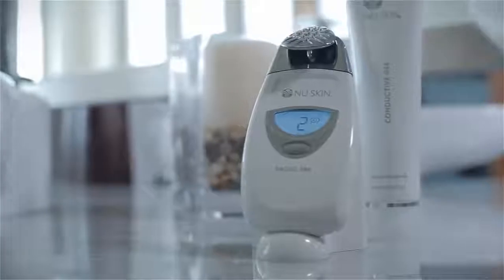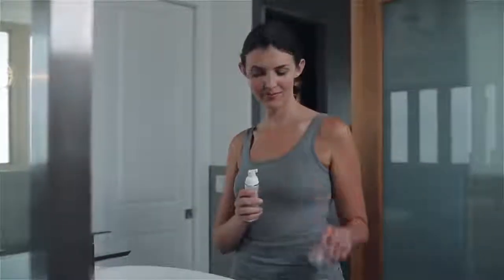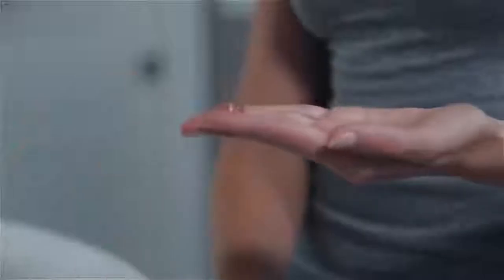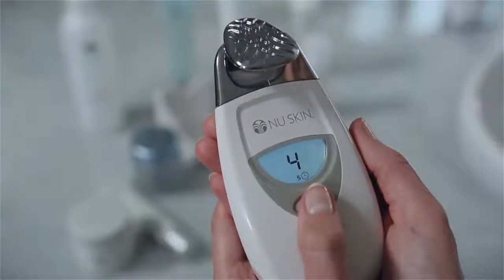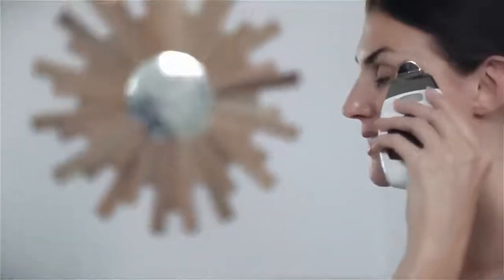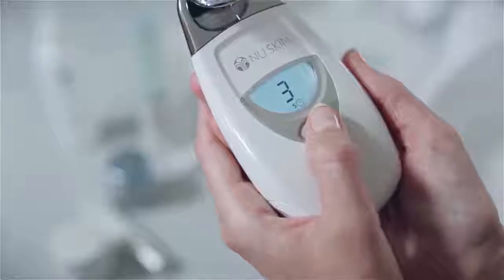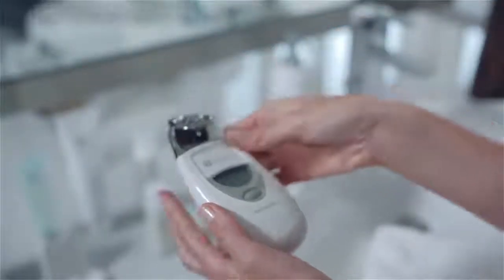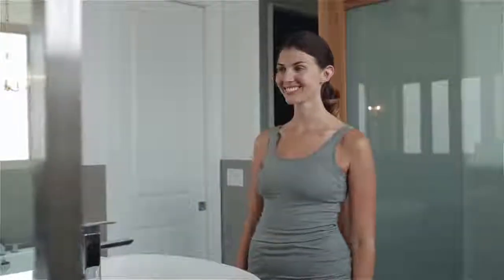Demo Facial Spa Instructional - Nu Skin